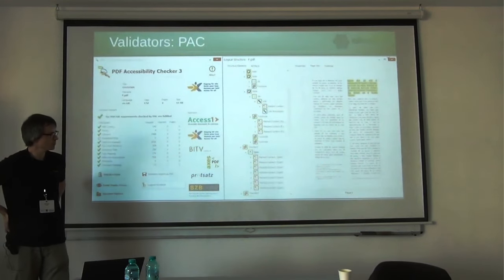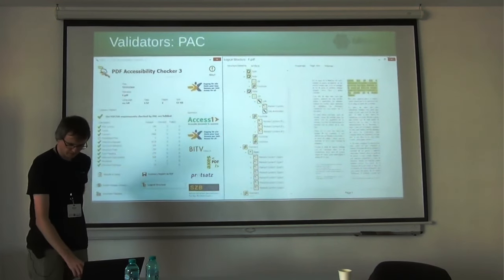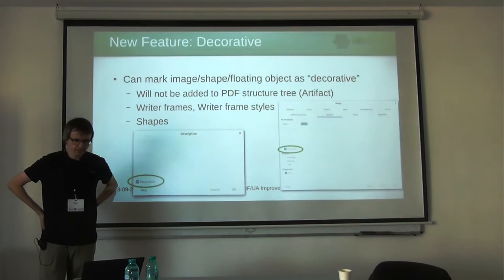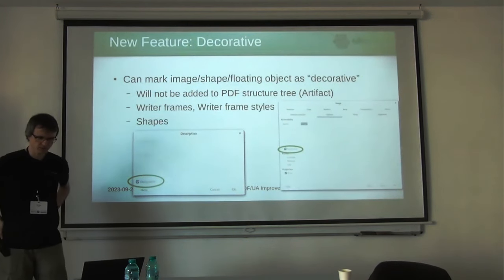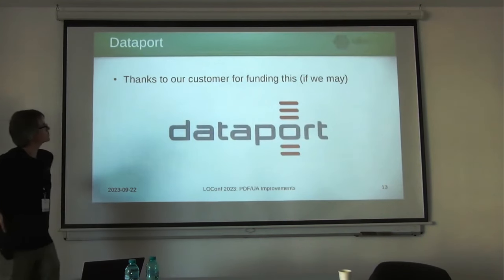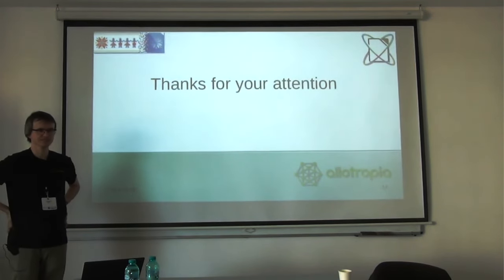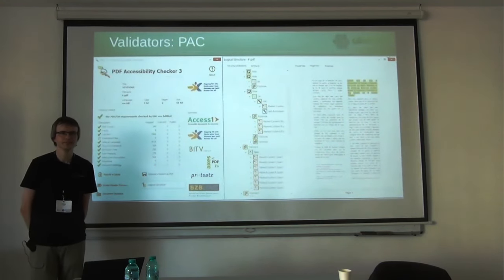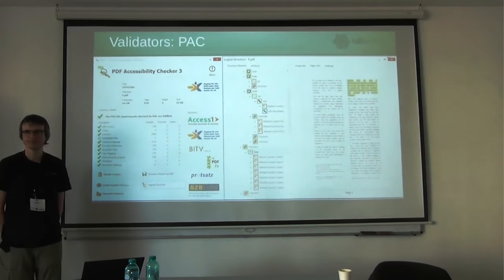PDF/UA Improvements in LibreOffice - LibreOffice Conference 2023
A talk from the LibreOffice Conference 2023. Presenter: Michael Stahl